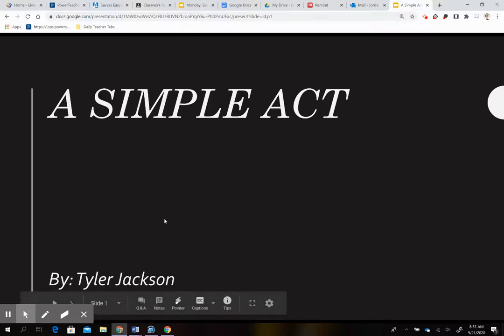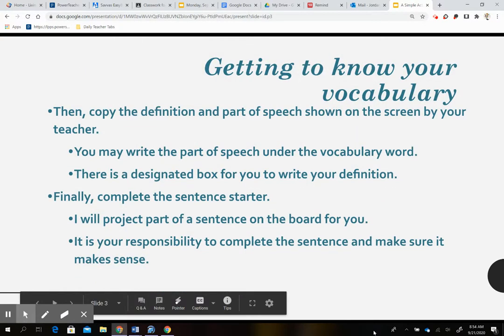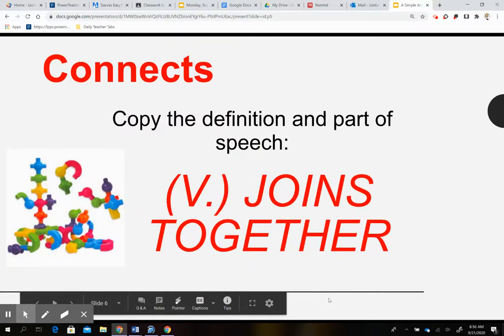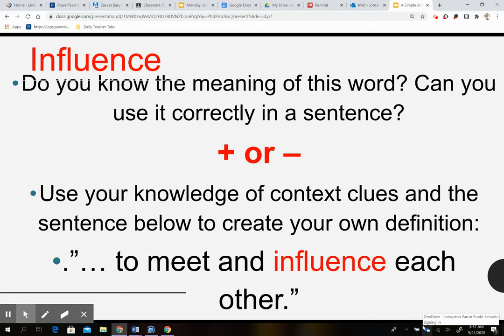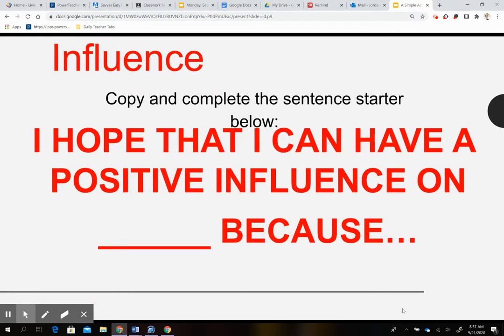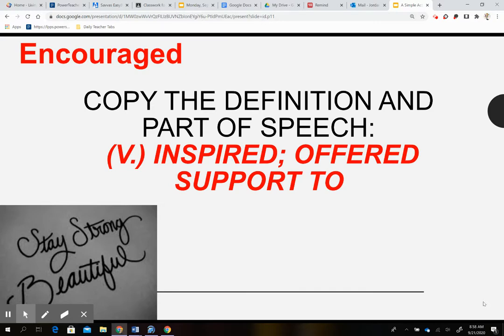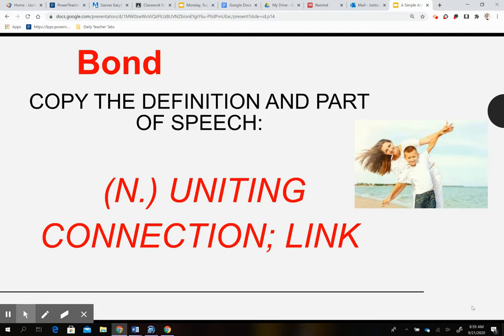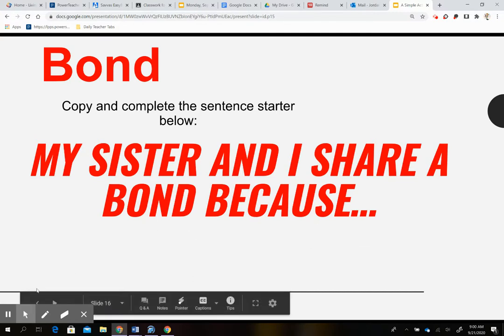A Simple Act Vocab